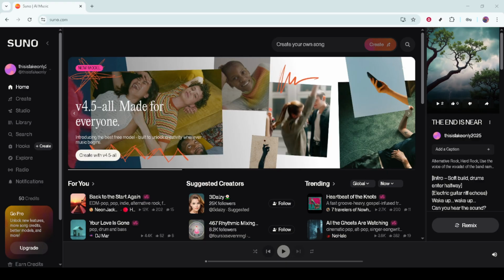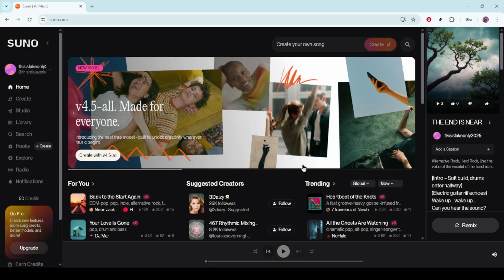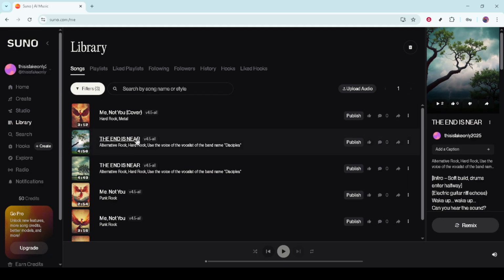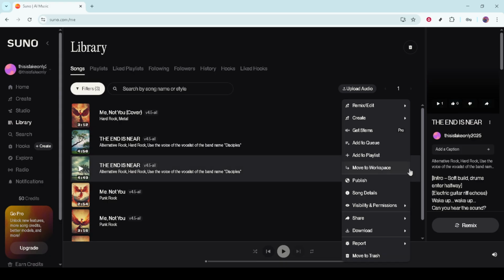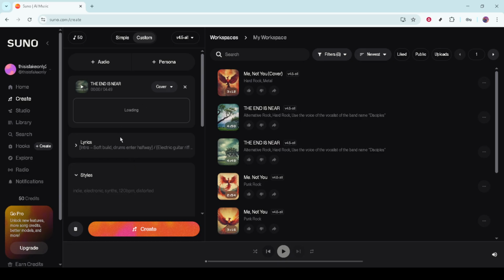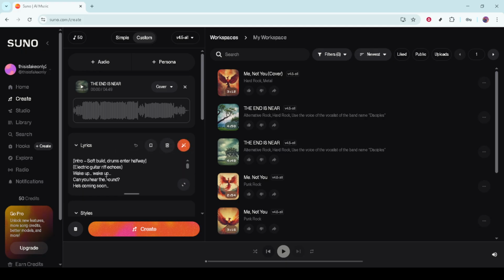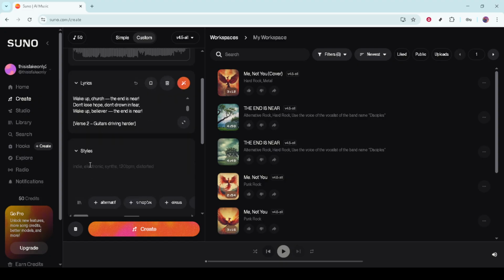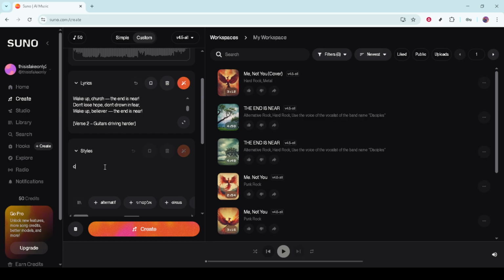How To Make Covers With Suno Ai [2026 Guide]